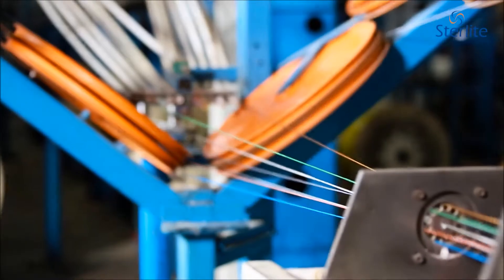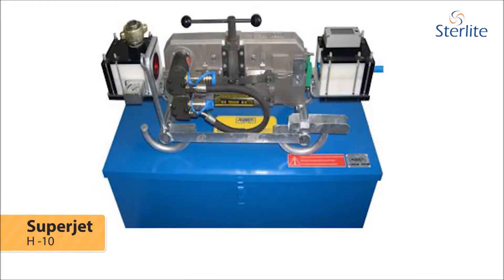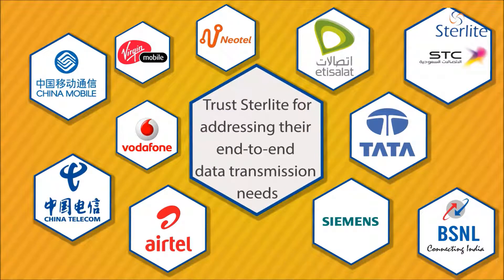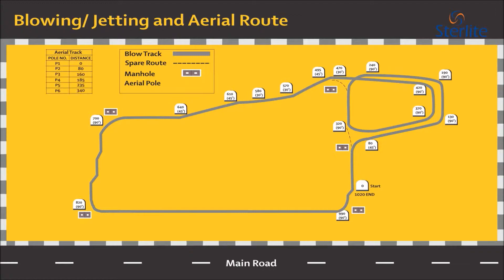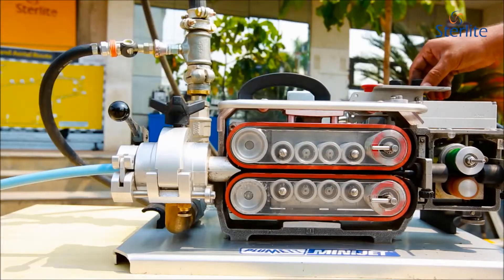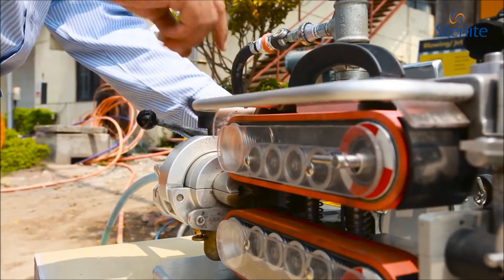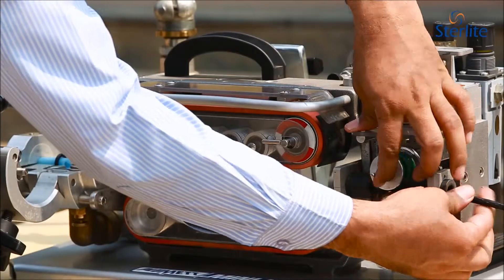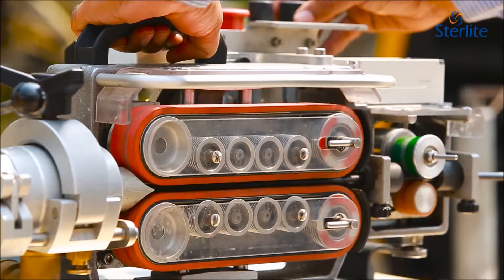Visit Sterlite OFC Plant In Silvasa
Watch the video to visit OFC Plant in Silvasa.

STL is an industry-leading integrator of digital networks.
Our fully 5G ready digital network solutions help telcos, cloud companies, citizen networks and large enterprises deliver enhanced experiences to their customers. STL provides integrated 5G ready end-to-end solutions ranging from wired to wireless, design to deployment, connectivity to compute through core capabilities in Optical Interconnect, Virtualised Access Solutions, Network Software, and System Integration.

0:00 Sterlite OFC Plant Silvasa
1:21 BLowing/jetting And Aerial Route
2:02 Duct Integrity Test